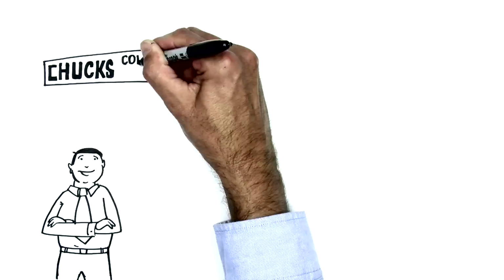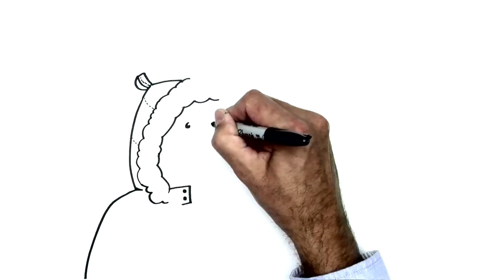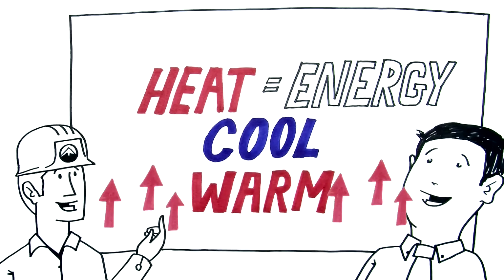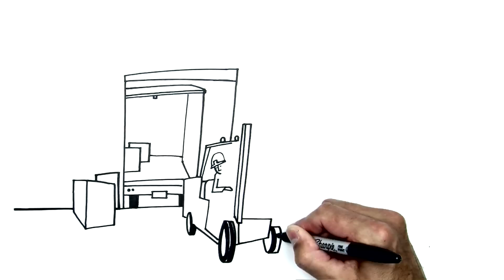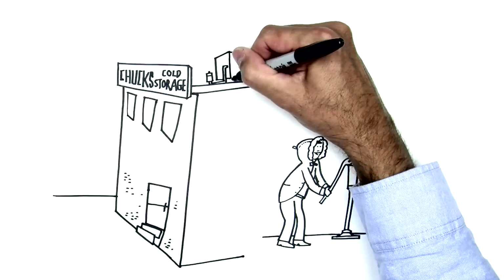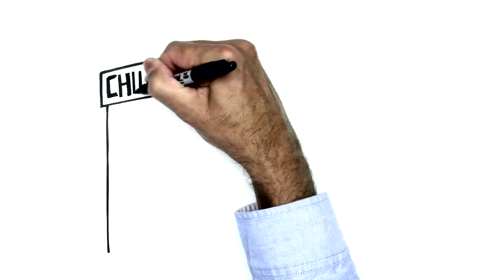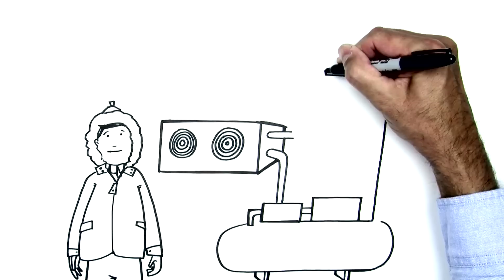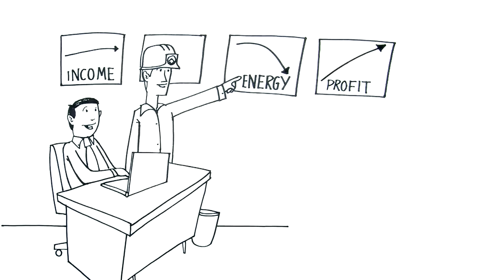Industrial Energy Efficiency Basics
INDUSTRIAL ENERGY EFFICIENCY 101—Is your cold storage facility's energy consumption burning a hole in your budget? What if you could save 35% of your energy spend per year—or more? Watch the video to learn the basics in becoming more energy efficienct.